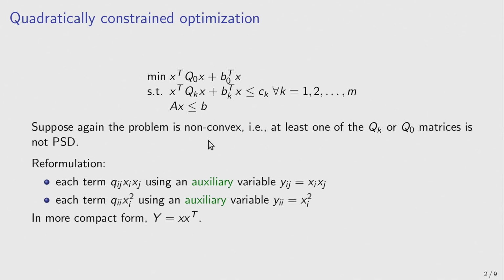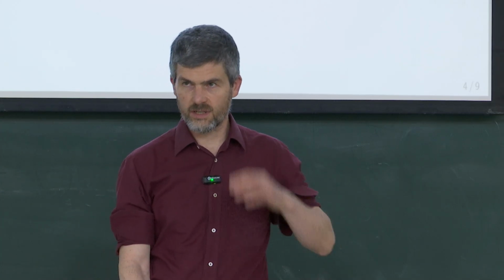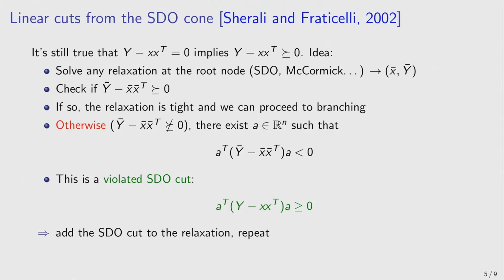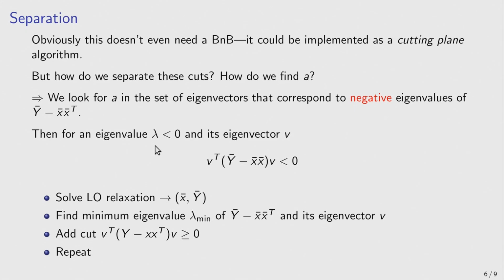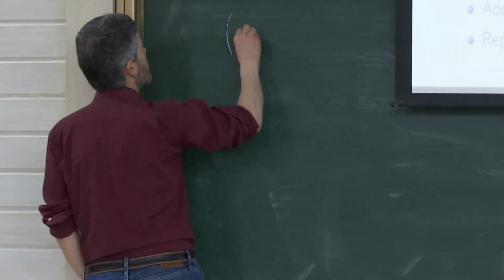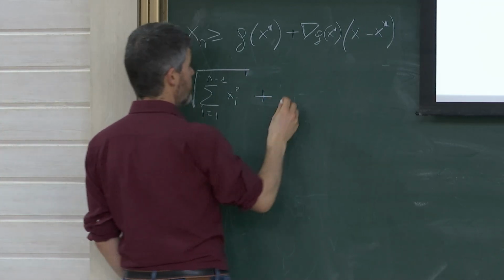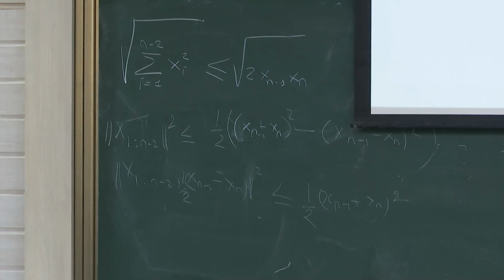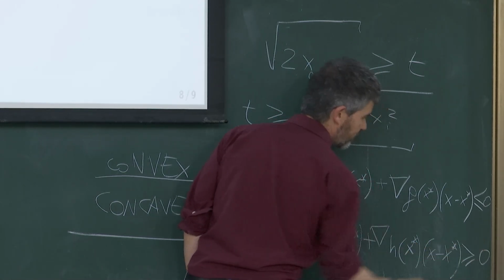Lecture 43: Cuts from Semidefinite Relaxations, by Pietro Belotti.